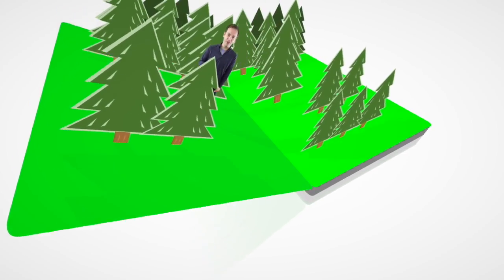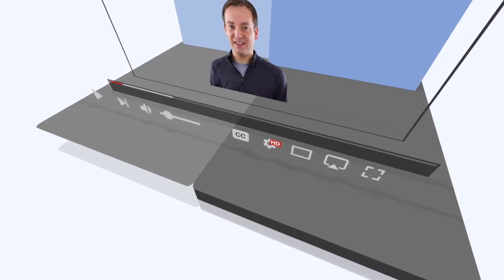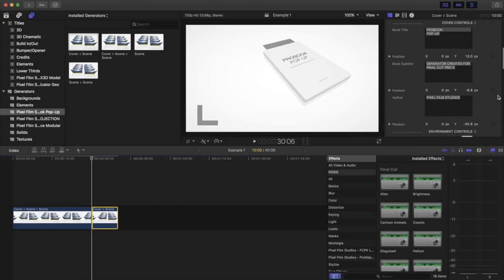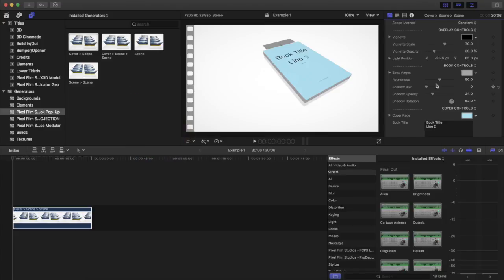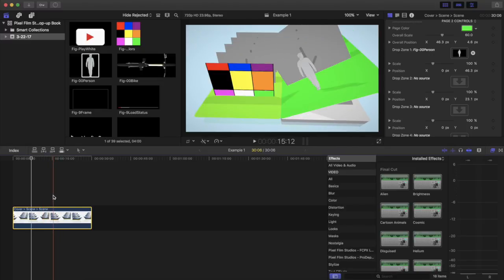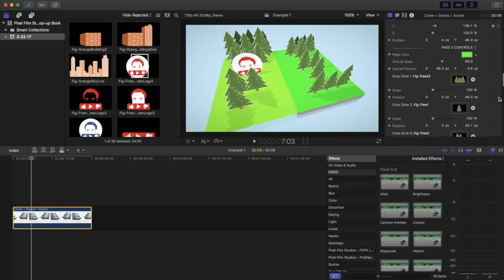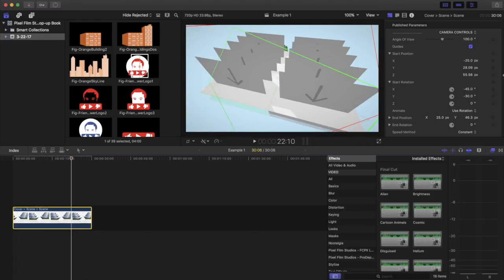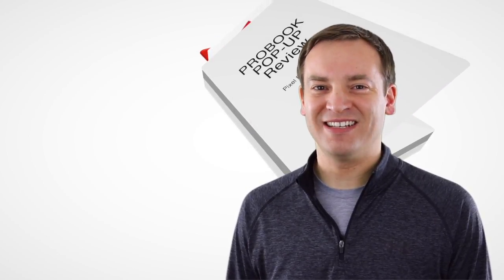FCPX Pop-up Book Effects Review - Pixel Film Studios ProBook Pop-up Book Effect for Final Cut Pro X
Friendly Review of the Final Cut Pro X ProBook Pop-up Book Effects by Pixel Film Studios. A summary and first impressions are provided. Also a tutorial on how to use the pop-up book effect is shown. There are some pros and cons with this tool. I go through them in detail.

This is a decent FCPX plug-in for the money as long as you use it. You need to have an artistic eye to setup the pictures and the camera angles. It is missing a feature to change the color of the cover on one of the generators. Currently the cover will just be the color of the first page for the particular generator.

Thanks for the Music:
"Silver" by Riot
"Friction Looks" by Silent Partner
"Infrared" by Letter Box